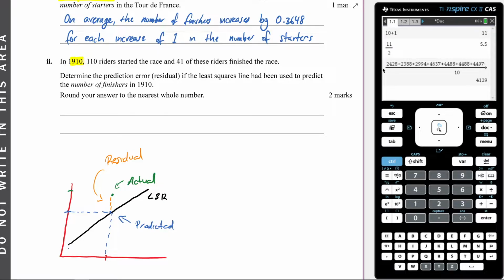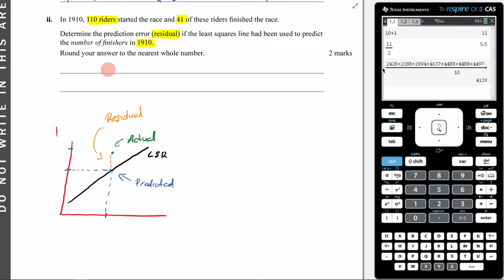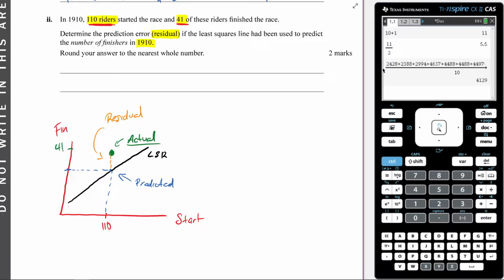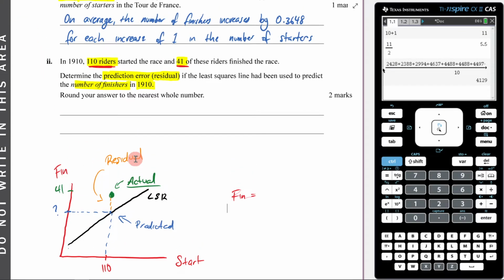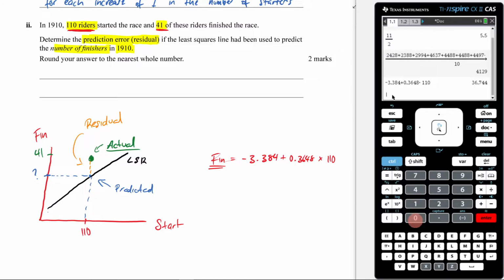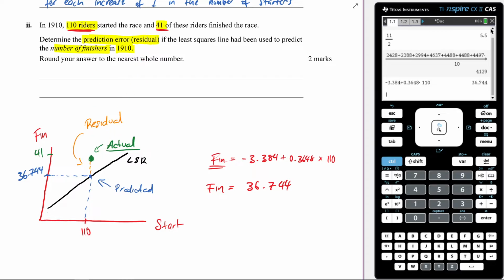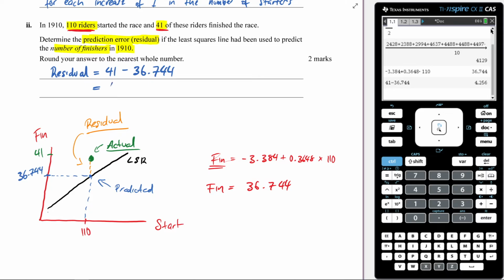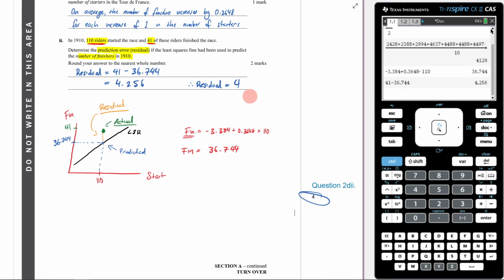Question 2dii - Exam 2 - 2022 NHT - Data Analysis